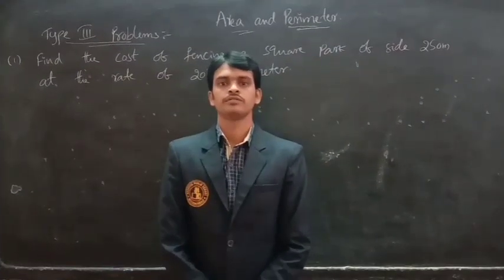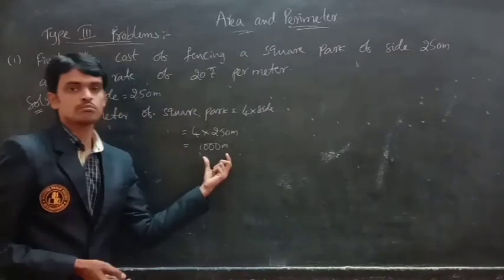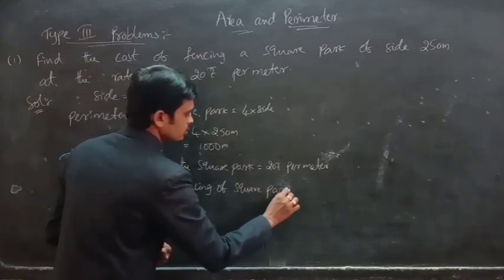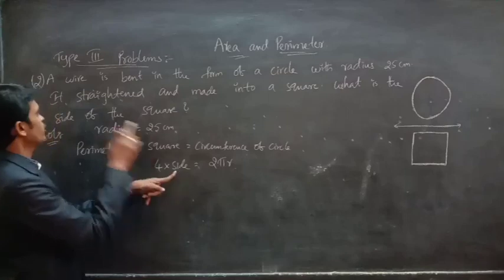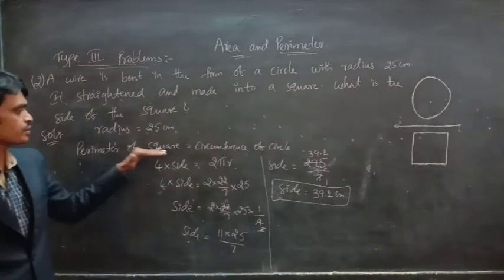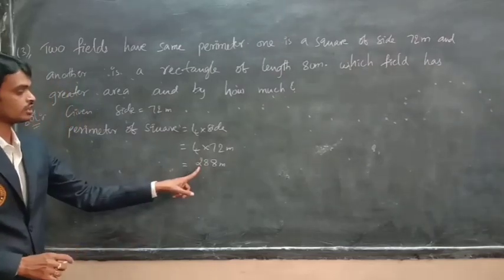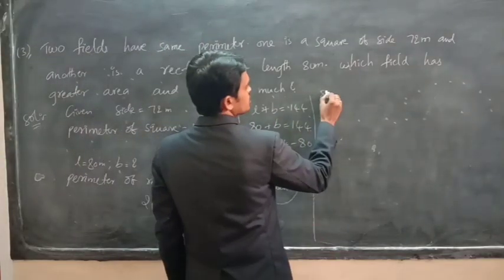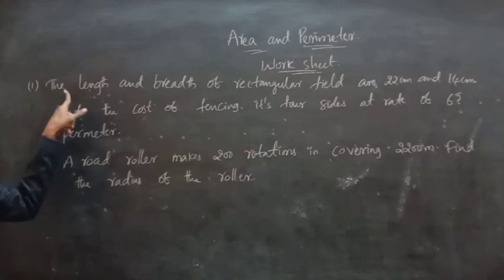AREA AND PERIMETER | PART-7 | CLASSES 6&7 | KAKATIYA PUBLIC SCHOOL NZB | NAVEEN SIR